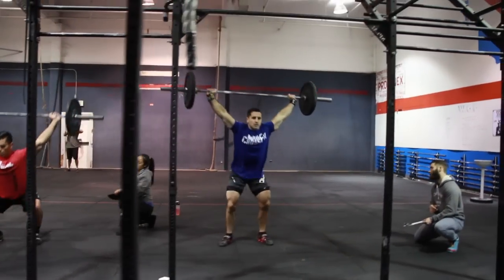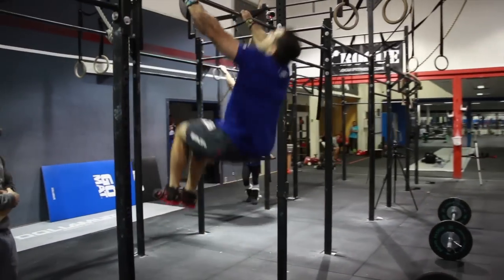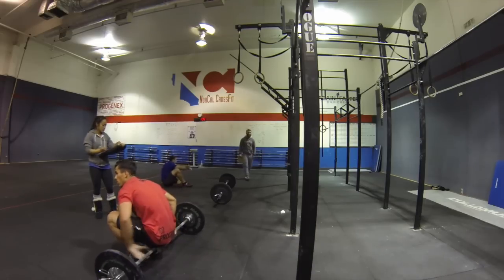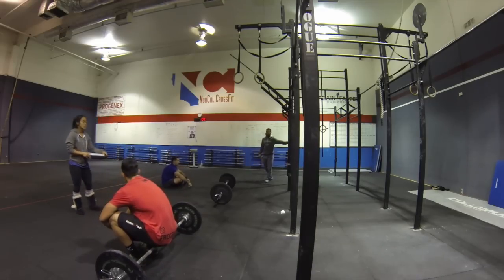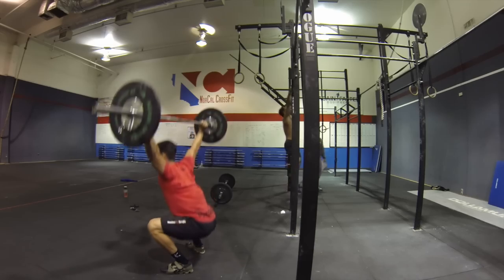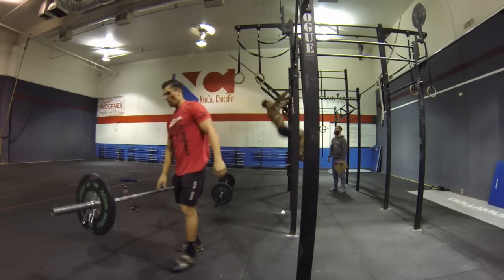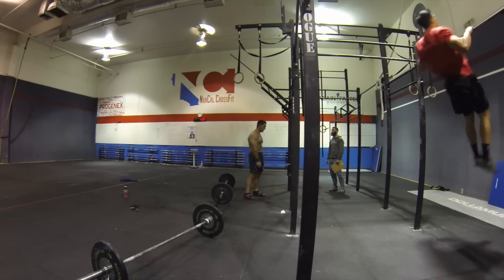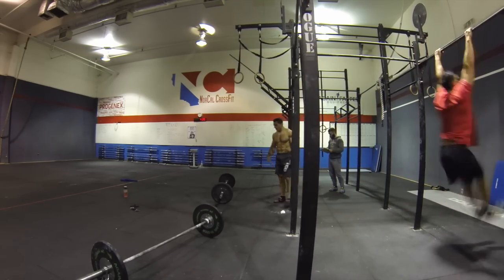Jason talks 14.2